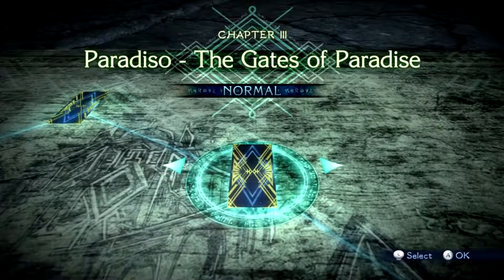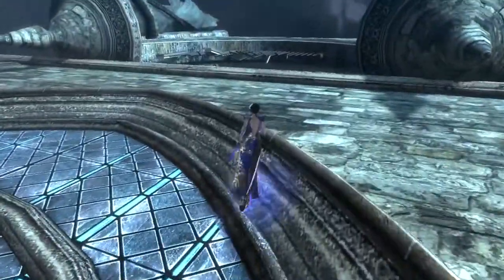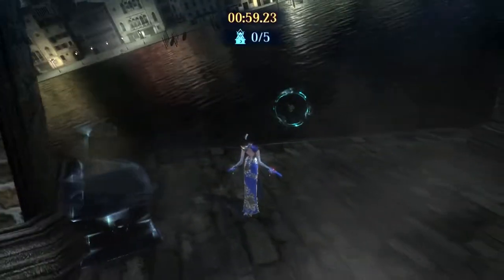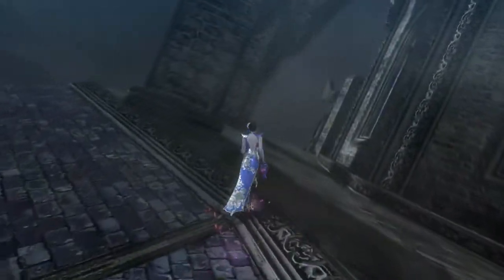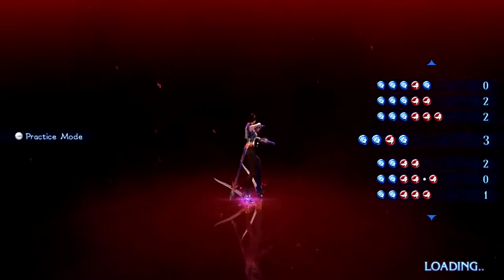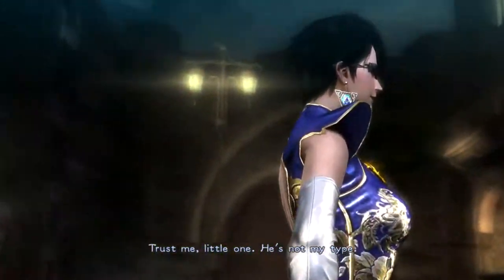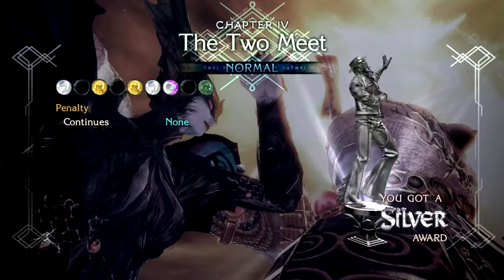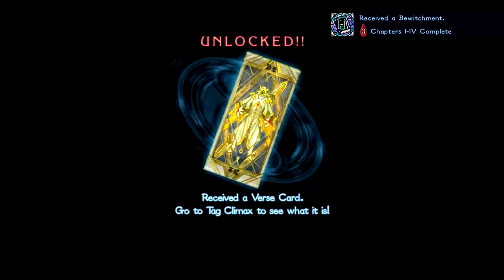Let's Play Bayonetta 2 | Part 5 | The Two Meet (Nintendo Switch) w/Costume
Bayonetta 2 | Part 5 | The Two Meet | Let's Play | (Nintendo Switch)